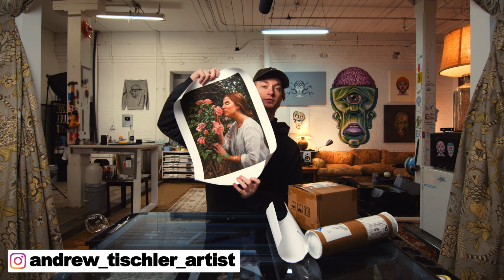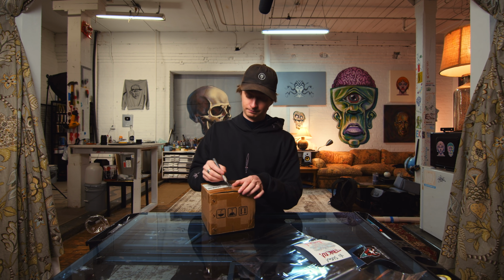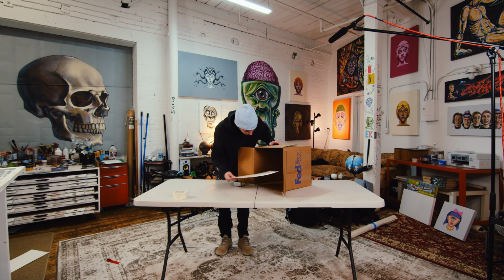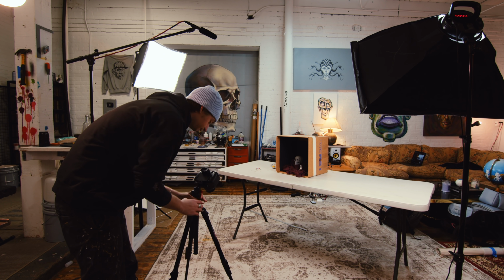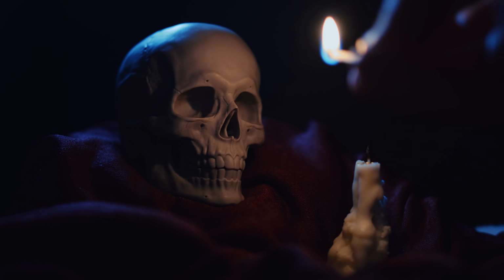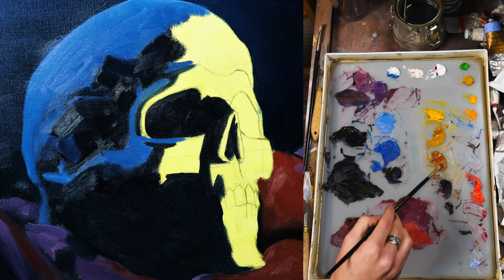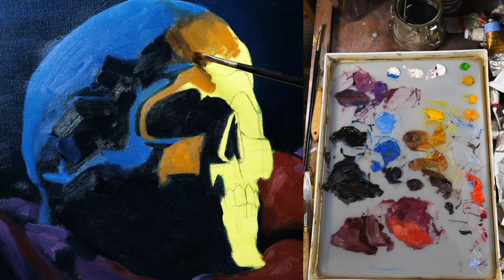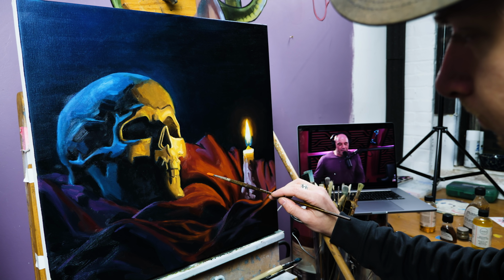This Skull Shadow Box Painting Changed How I Paint!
Camera (A): BMPCC4K
Camera (B): Panasonic GH5
Main Lens: Sigma 18 - 35mm f/1.8
Wide Lens: Sigma 10 - 20mm f/3.5